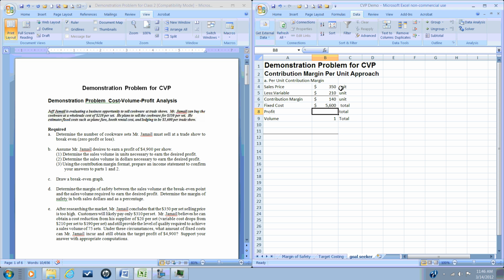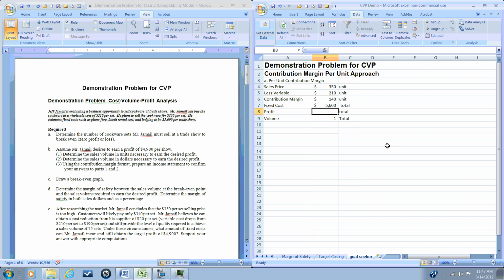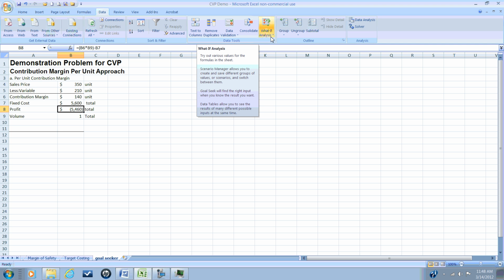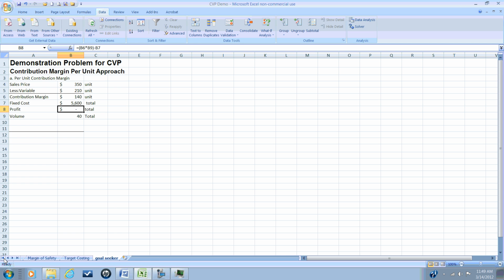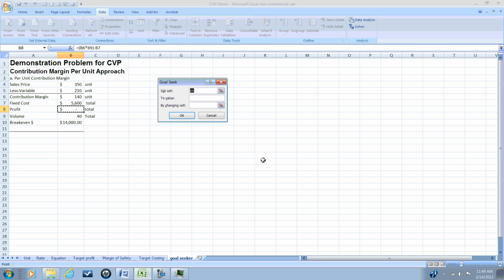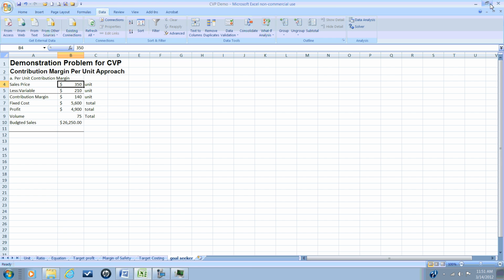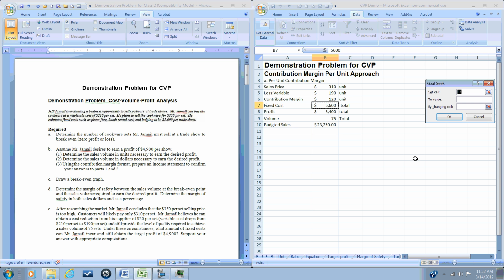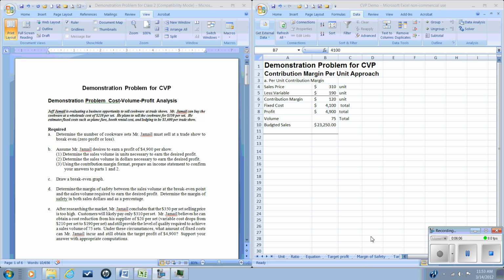CVP analysis target using goal seeker.wmv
This is the sixth and final in the series for basic CVP analysis